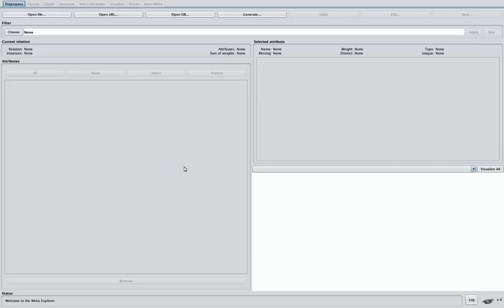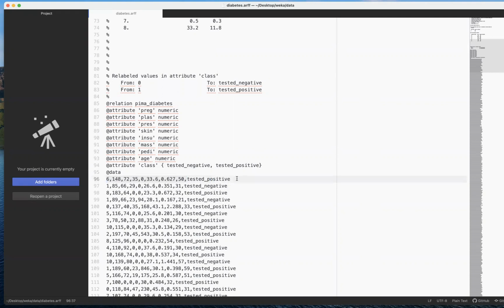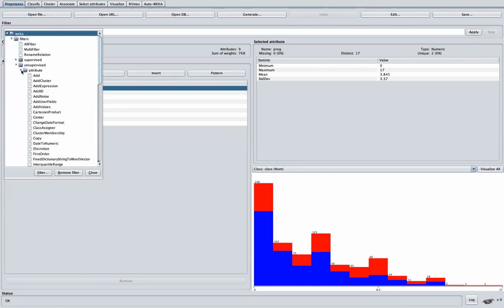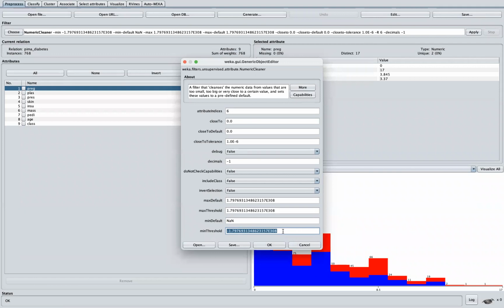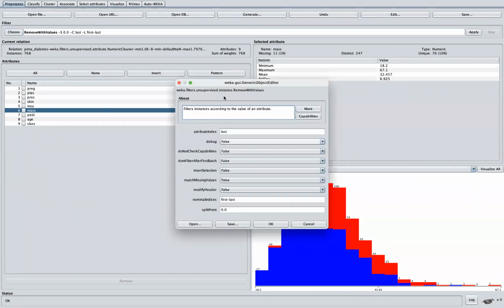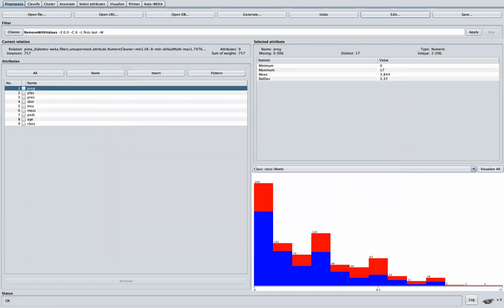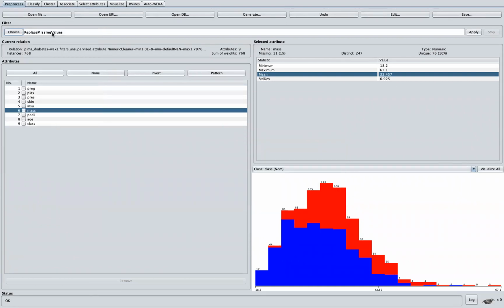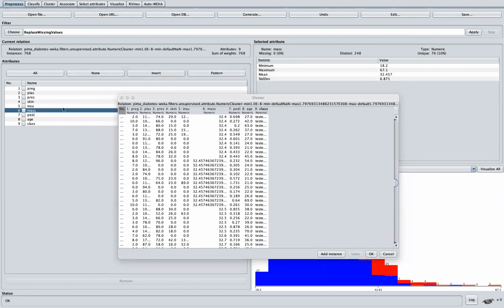How to handle Missing Values in. WEKA